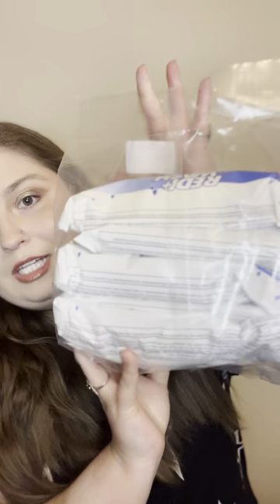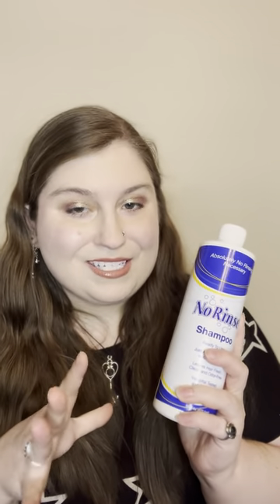Post-Op and Between Shower Products Pt 1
I promised some disabled friends I would make a video like this talking about products for when you just don't have the energy for a full blown shower, but still want to freshen up. These products also happen to be great for people who are recovering from a surgery and can't get their wound(s) wet.

[Pictured is a white woman with brown wavy hair. She is wearing a black shirt with white stars printed on it. She is wearing a dusty rose glossy lip color, and brown eyeshadow with a sparkly duochrome on top that reflects golden/green. End description.]

[Video transcript: My other disabled friends wanted me to talk some more about in between shower care tips. And this is going to be a two part series. Part one right now is about hair. Did you know about the No Rinse Shampoo option? A lot of hospitals offer this and if they don't offer this one in a bottle, then they have these wash caps that have the same thing in it, or something similar that is No Rinse. So you apply the shampoo cap, let it work the product into your hair, take it off, and then you are done. So these things are going to be perfect for someone who has just had surgery and can't get their wounds dirty or wet in the shower (unless the wound is on your head). So you can just do your hair in the sink. Apply this (the no rinse shampoo). It was created by NASA for astronauts which is really cool. So my tip that I learned from one of the astronauts who was talking about this online was add a little bit of water to your hair, apply this, and you are good to go. You can just start drying it with a towel or let it air dry. End transcript.]